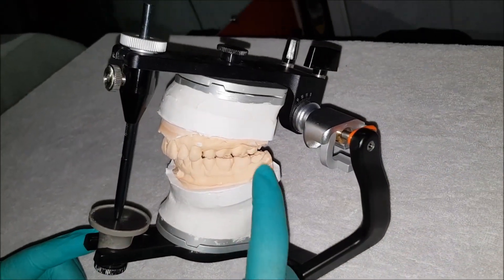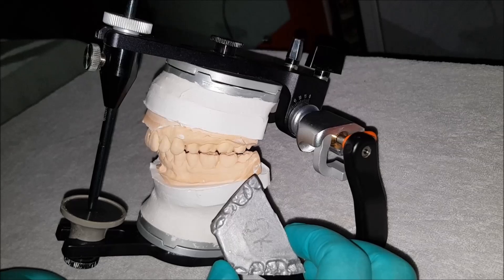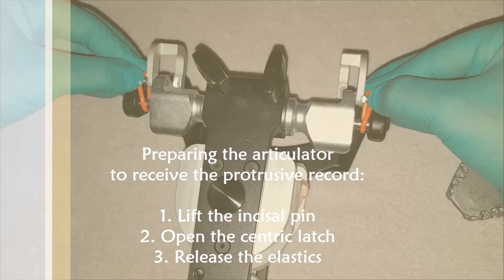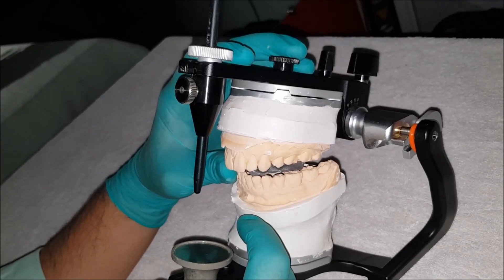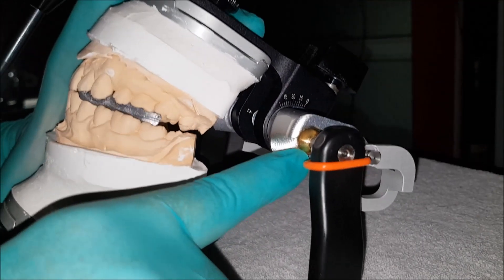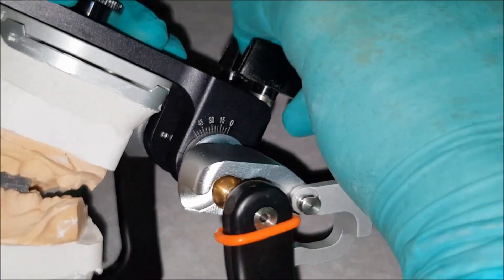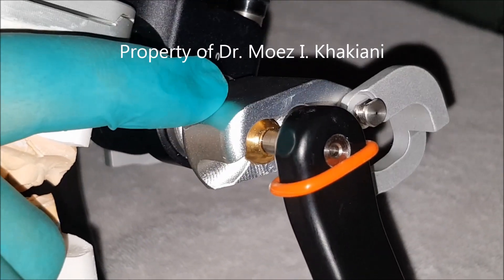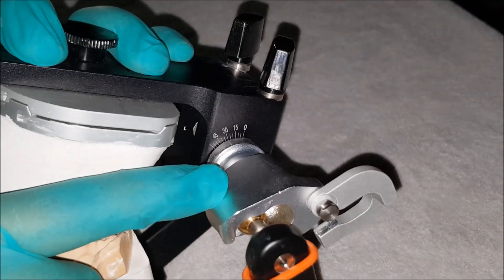Programming of an articulator: Setting the H Value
This video describes a simple way of programming a semi adjustable articulator using a protrusive bite.

The technique describes the procedure of gauging the horizontal condylar guidance on the Corident CSA 400 articulator. However, this technique works for all open condylar track articulators.